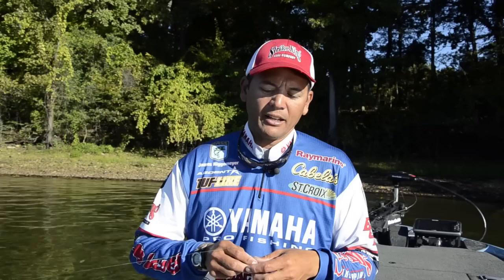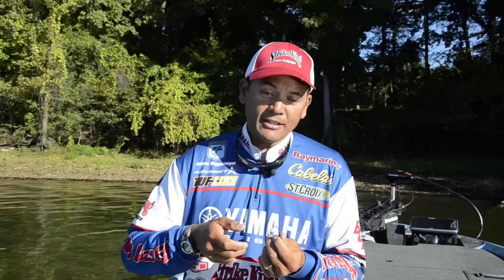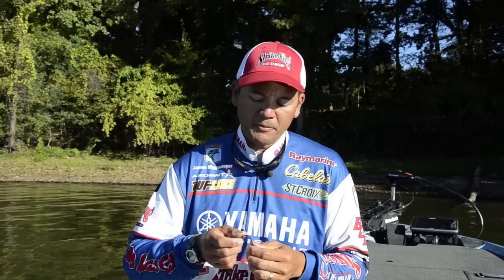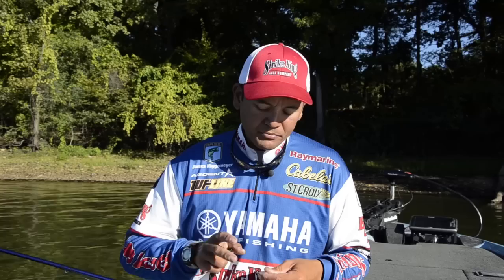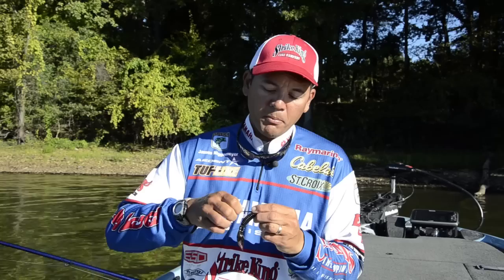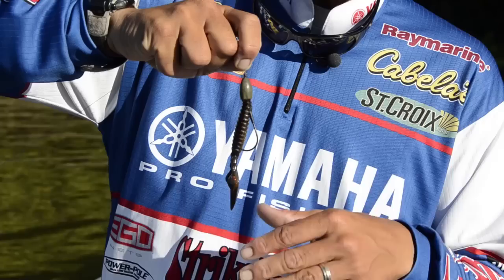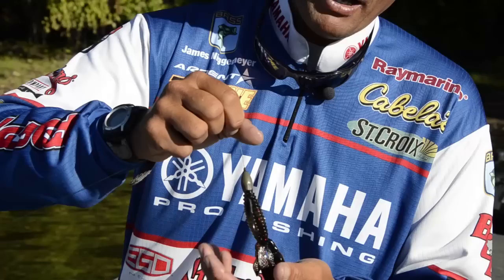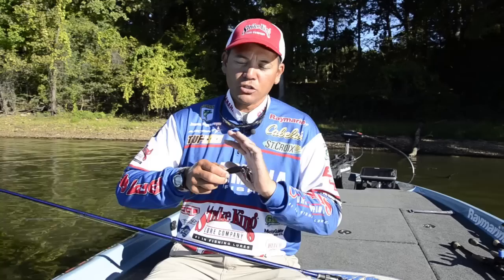James Niggemeyer Fishes the Strike King Rodent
James Niggemeyer recently finished in 9th Place at Sam Rayburn Lake. James tells how he used the Strike King Rodent to punch through matted grass to catch his bass.